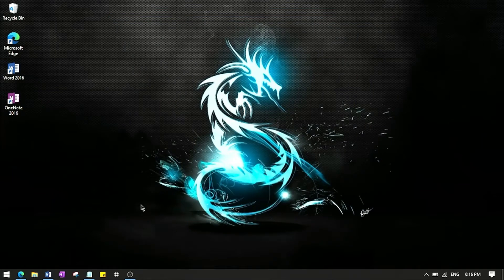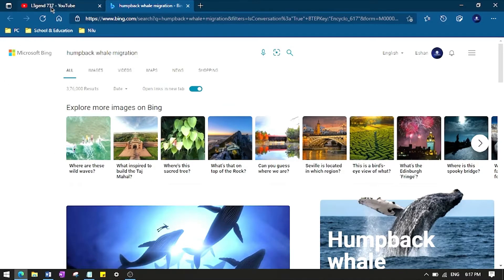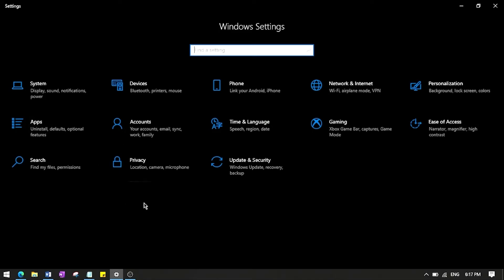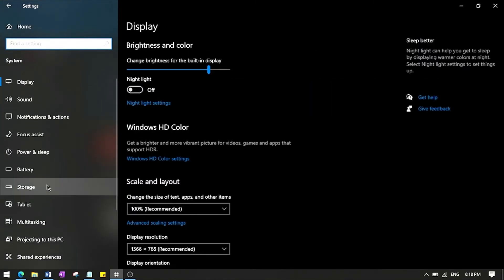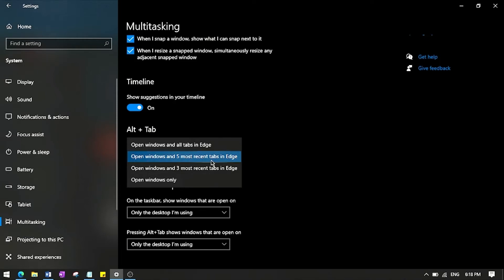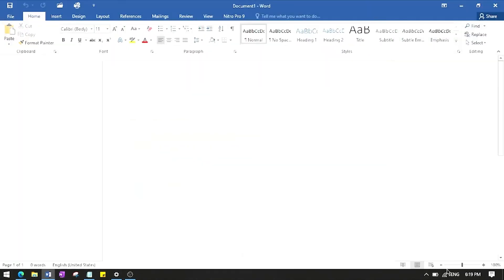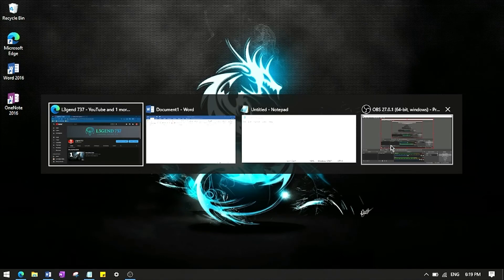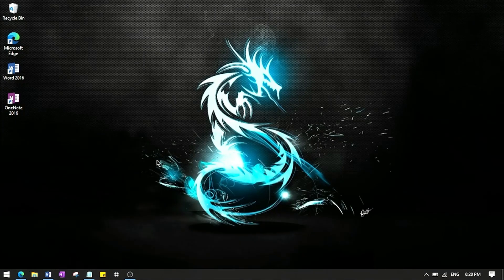Tech-Tips | How to change Alt + Tab features